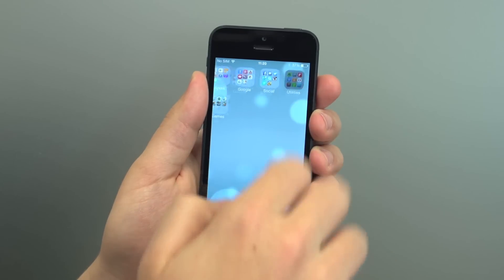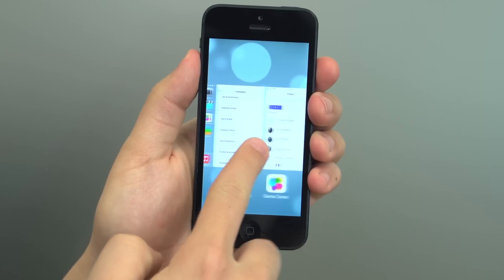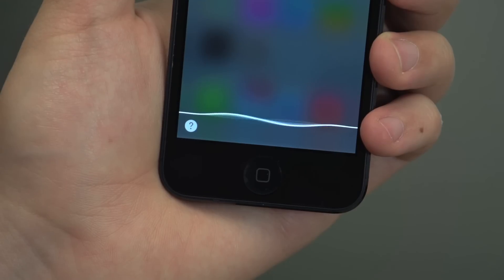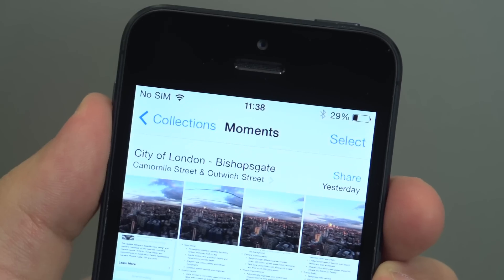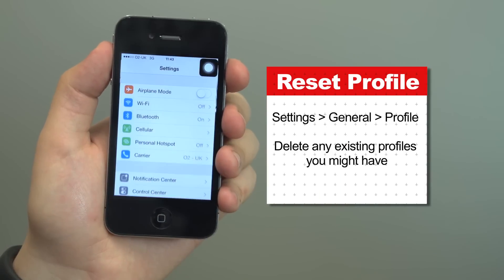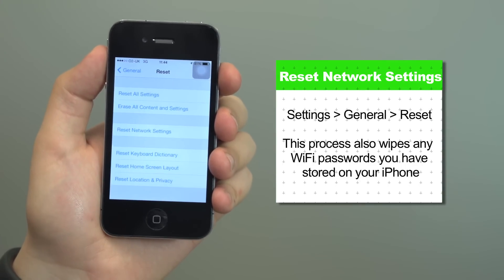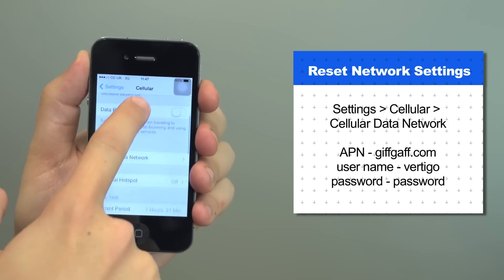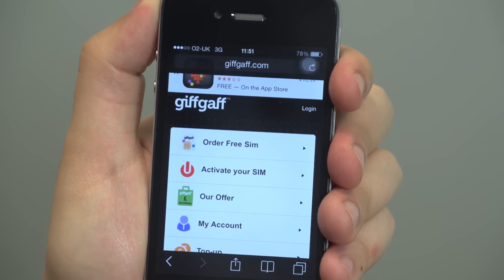What's new in iOS 7 and how to set APNs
iOS 7 comes loaded with a host of enhancements, irrespective of whether or not you've picked up a shiny new iPhone 5S or iPhone 5C. Here's our whirlwind tour of all the key updates, and a quick guide to manually setting up your giffgaff APN.